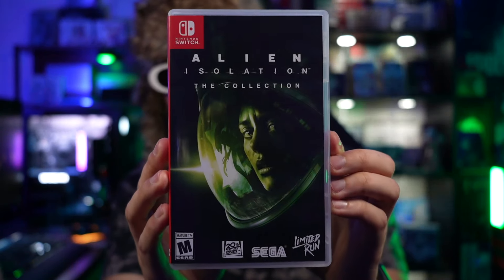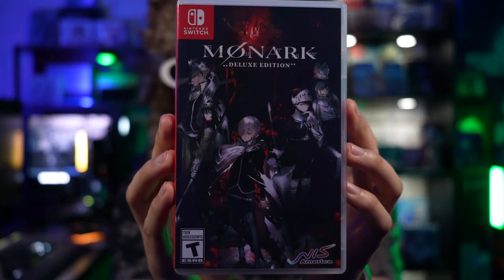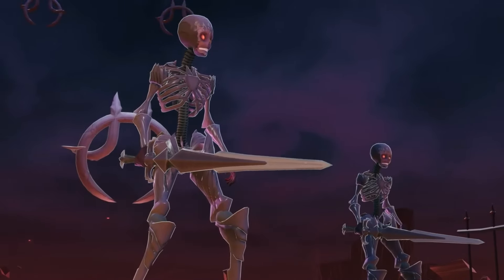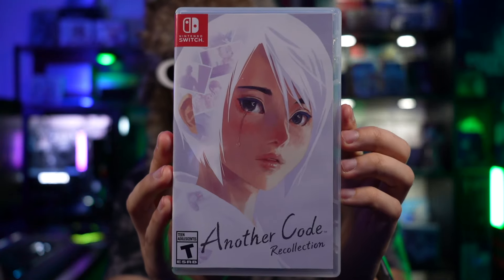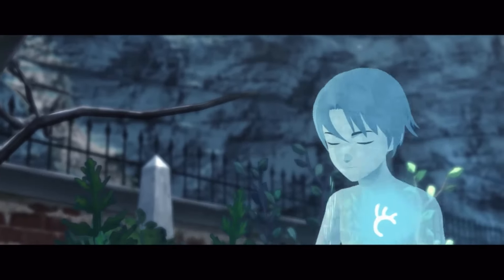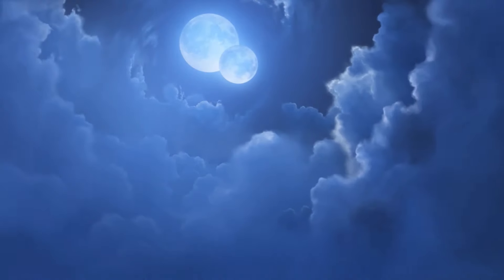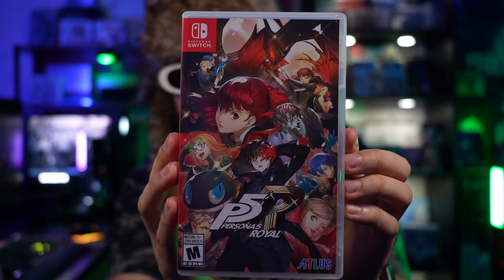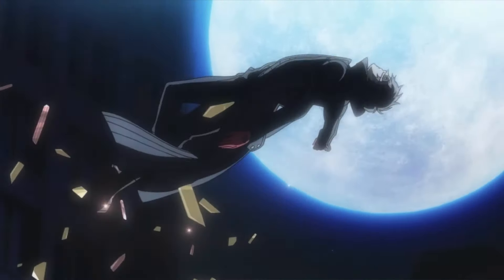5 Nintendo Switch Games To Buy Before RARE & EXPENSIVE! VOL. 12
Today we take a look at some rare and hidden gem Nintendo switch games you should buy before it's too late!!!

1. Alien: Isolation
2. MONARK
3. Another Code: Recollection
4. Ys IX: Monstrum Nox
5. Persona 5 Royal